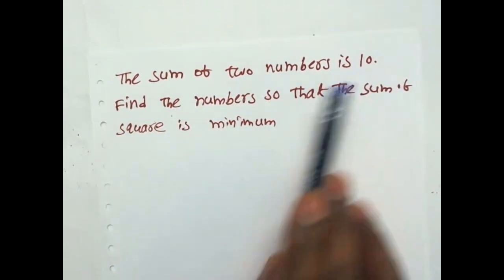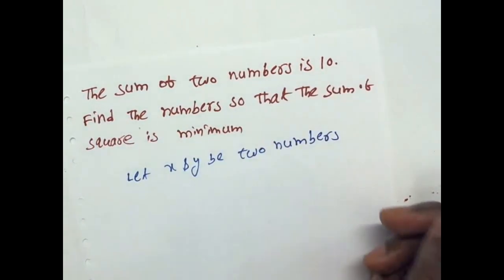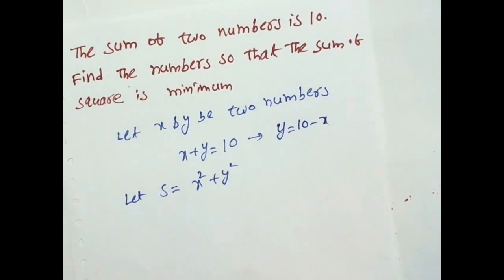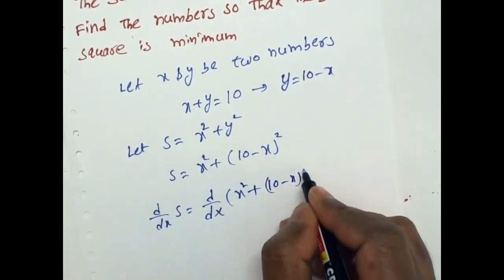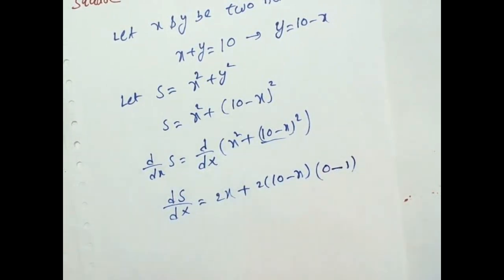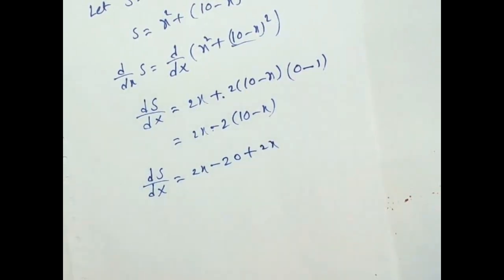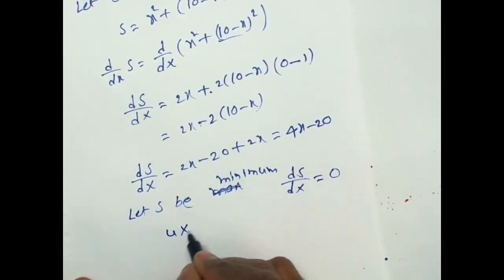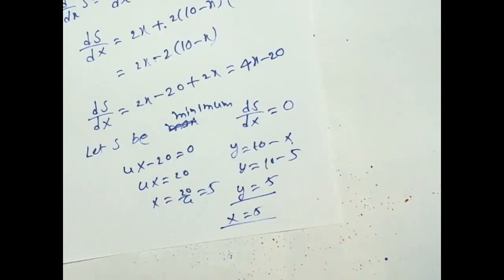Diploma Maths - Maxima and Minima Example 2 | in Telugu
In this video we are explaining how to find maximum  and minimum value of given function.